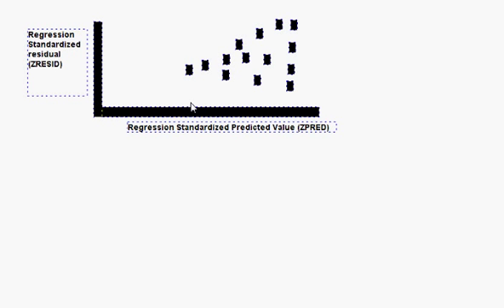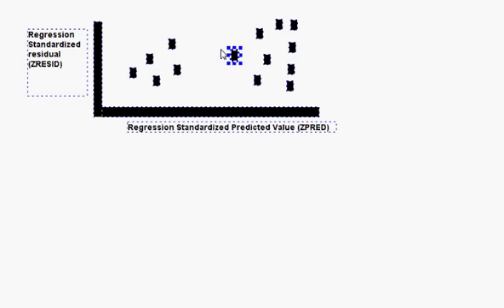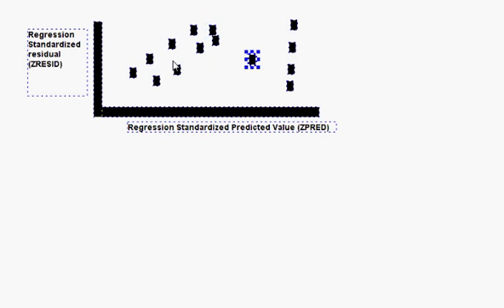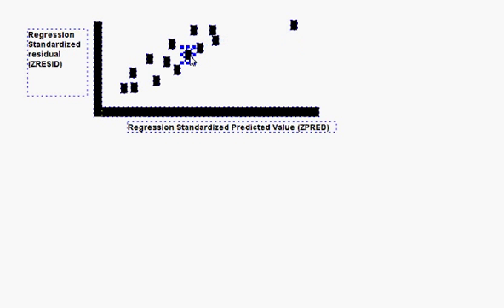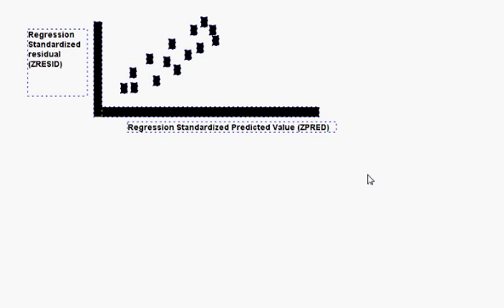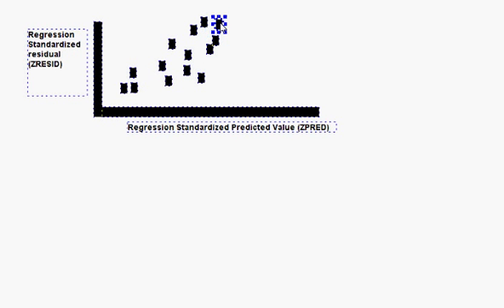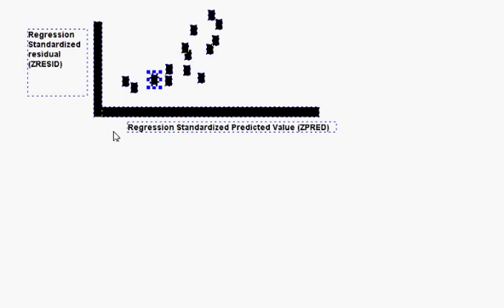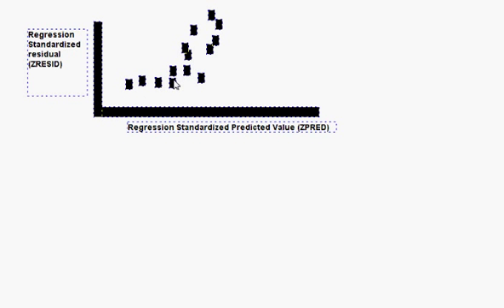Heteroscedasticity in Regression. Model One. Part 2 of 3. SPSS